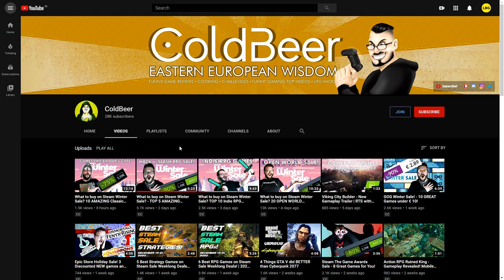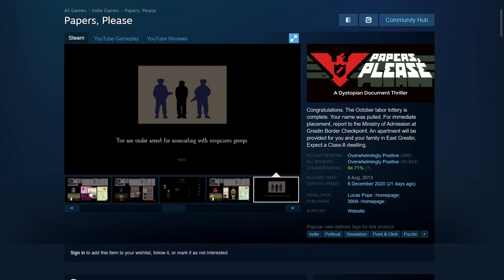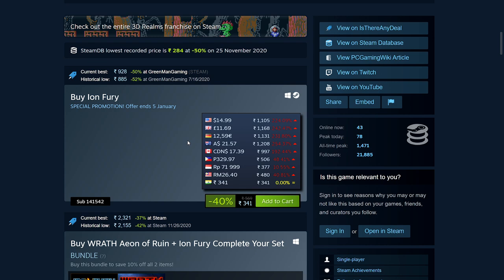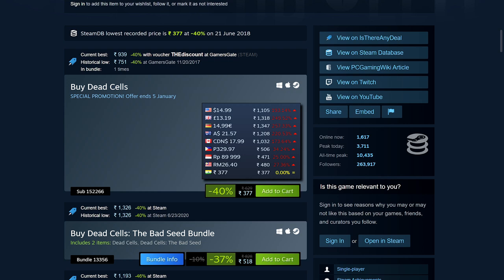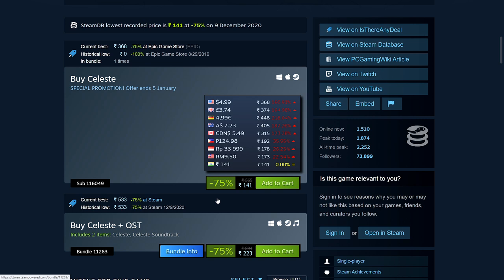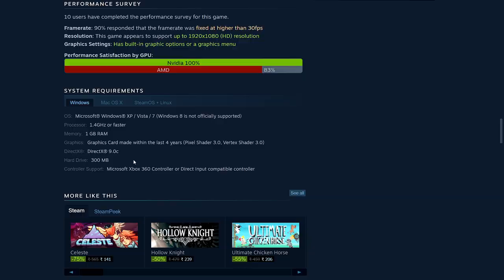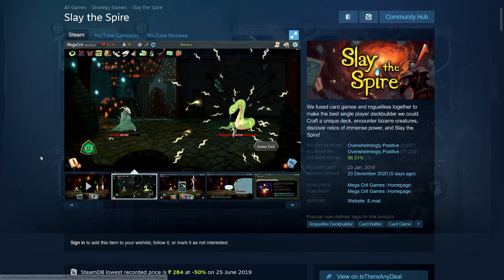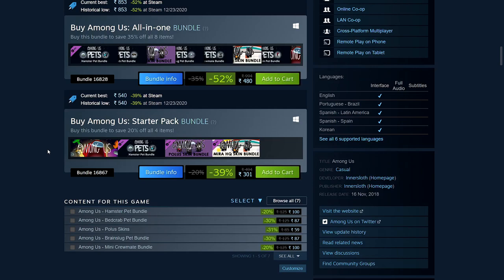Best Games For PC Under 2GB | Games for Low End PCs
Best Games For PC Under 2GB in the steam winter Sale. Games that will run well on low end pcs.

My aim is to help you Game as cheaply as possible. I try to find the best deals available for games on PC on Steam, Epic etc. or through Bundle Sites like Humble Bundle, Fanatical. I also notify you as soon as FREE games are given away usually on the Epic Games Store but also on Steam and other places. Also cover the big sales like the Steam Summer/Winter Sale in-depth with a Live Stream and multiple videos.

(Links to some of the Budget products I use like mics, keyboard headsets etc. I will get a small commision if you do pick something from from Amazon after using my link.)

 (On my 2nd Channel I make ONE Video per Game to show what the game is like and play through the start of the game. I do this to show you how it runs, what the graphics and gameplay is like and generally give you a first impression on the game.)

Best Sites for Cheap Games
These are the best sites that offer some of the best deals on PC. They are all legit and I have been using them for years.
⭐ GREEN MAN GAMING: Great Deals on New Games and Pre-Orders with big discounts and regional pricing

⭐ If You wish to Support me more Directly You can become a Channel Member by clicking on the JOIN Button or the Link Below (Memberships start from ₹29/$0.99). In Return you get a separate YouTube Member Role on my Discord and Your name in the Video Credits. Thanks